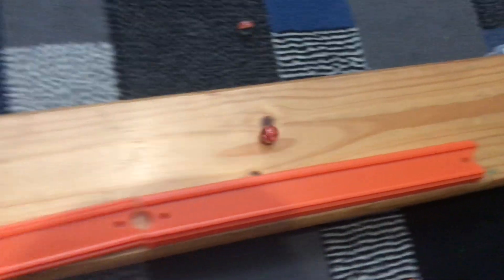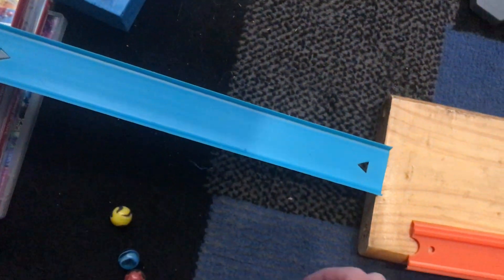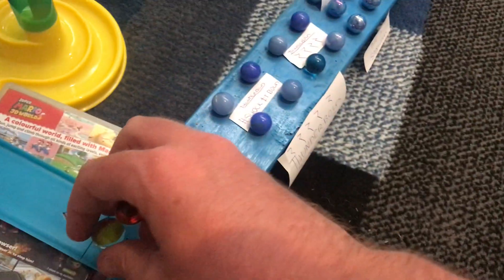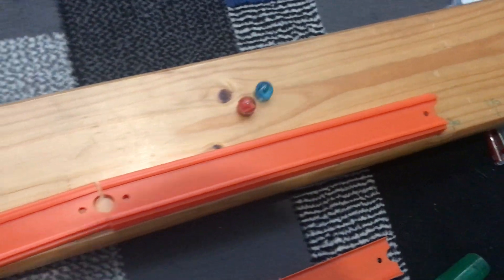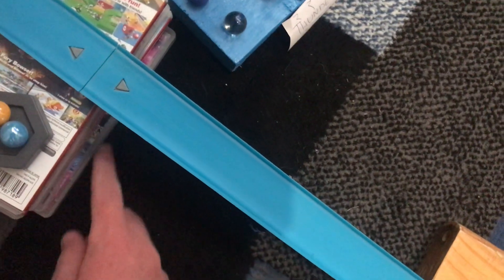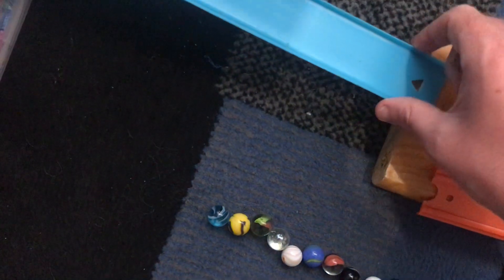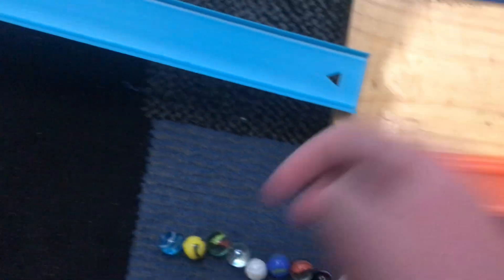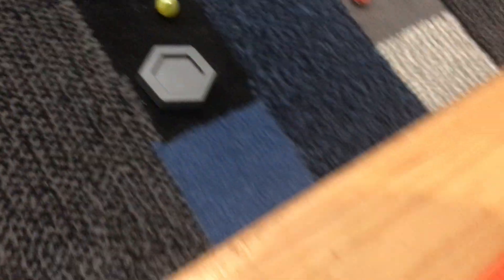Last Marble Standings S6 - Event 10 - Wooden Drag (NEW) - Dyls Marble Runs